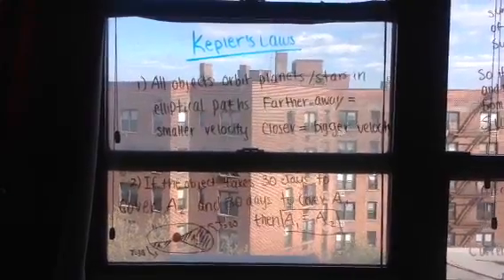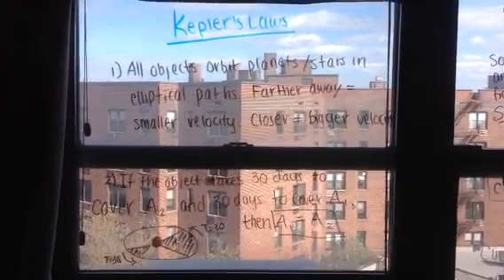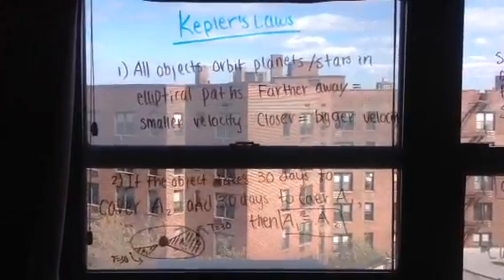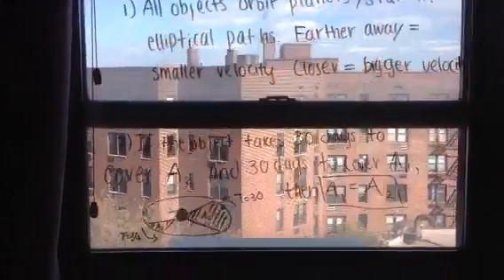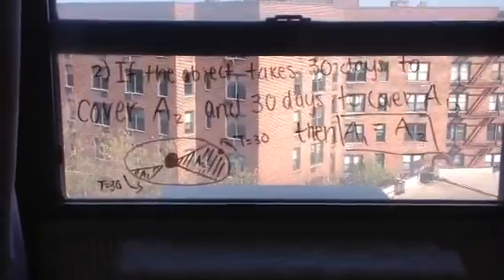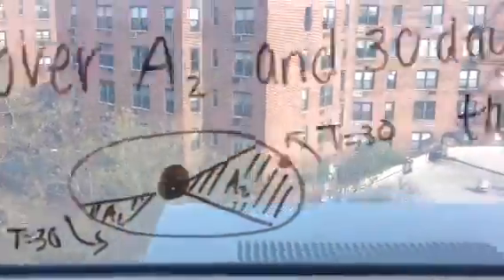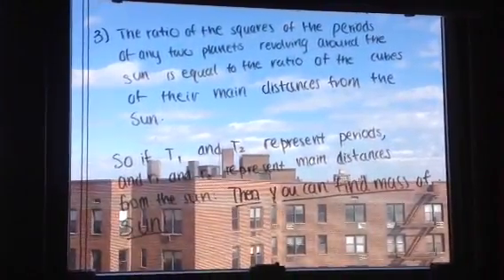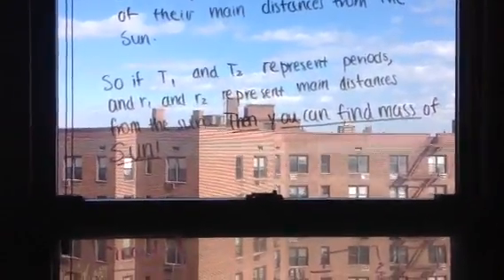Kepler Laws 1